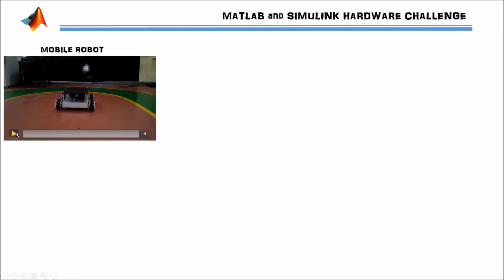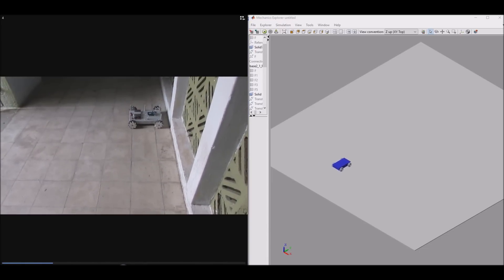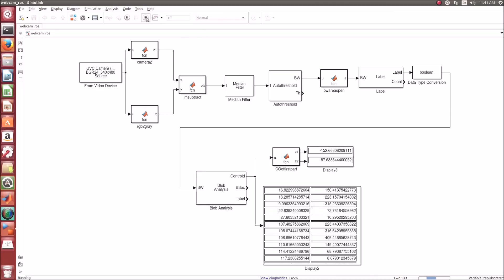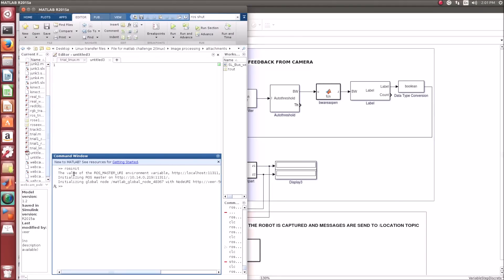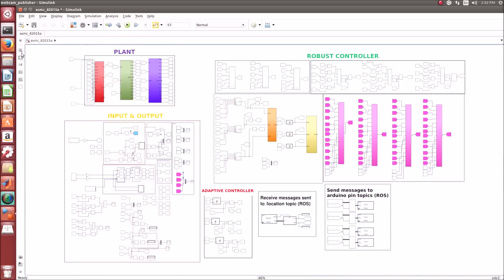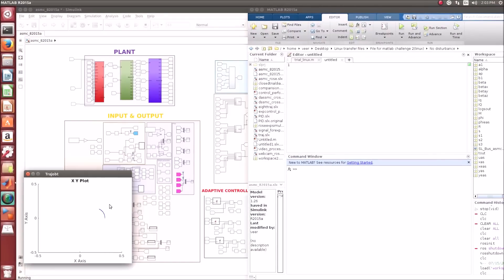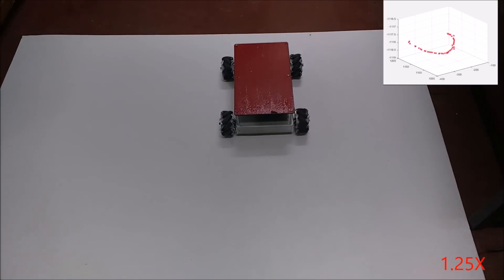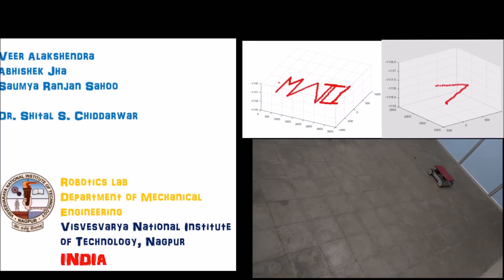Mobile robot control using Matlab/Simulink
This project explains the use of Matlab/Simulink, Matlab Robotics System Toolbox, Image Processing Tool Box and Matlab Arduino Support Package for the trajectory tracking of Mecanum wheeled mobile robot. For more details you can follow my research article at this